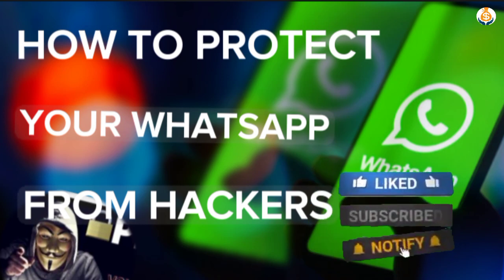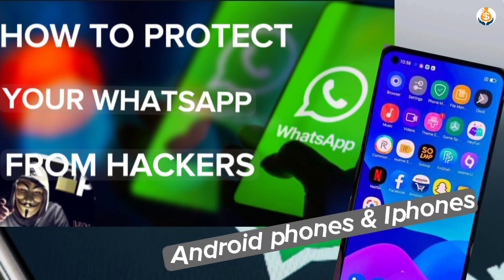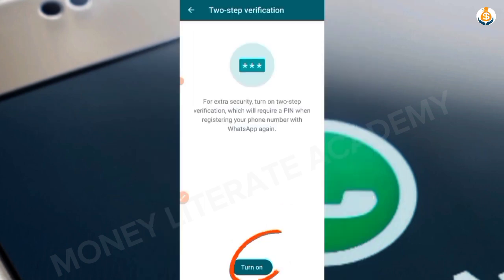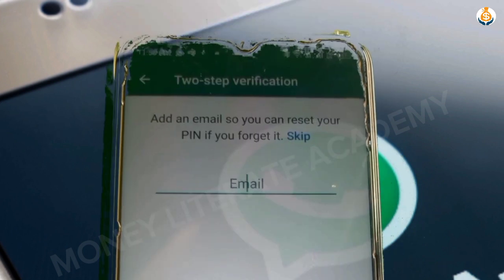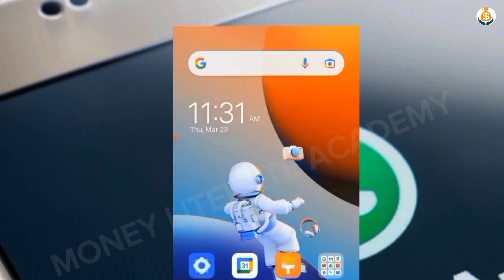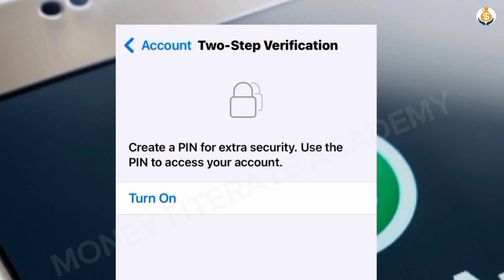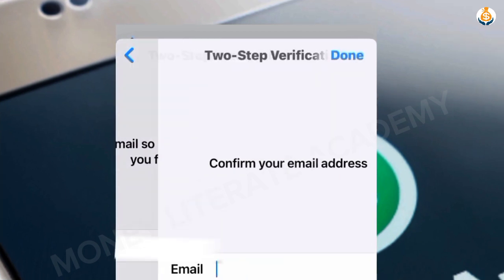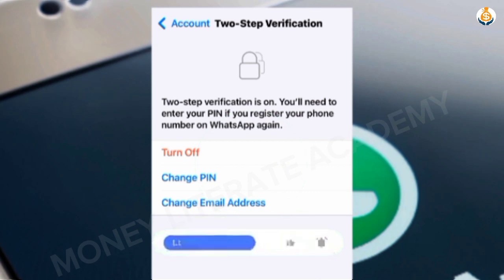HOW TO PROTECT YOUR WHATSAPP ACCOUNT FROM HACKERS | ON EITHER ANDROID OR IPHONES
Step by step tutorial on how to protect your WhatsApp account from hackers. This is for both android phone and IPhone users. Watch till the end for full step by step tutorial.